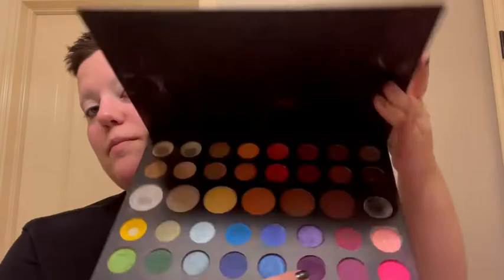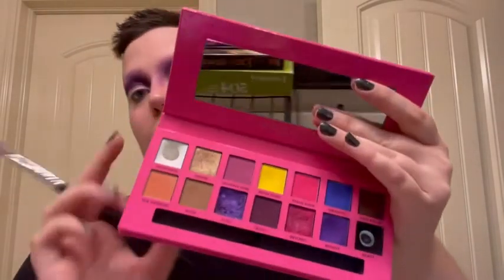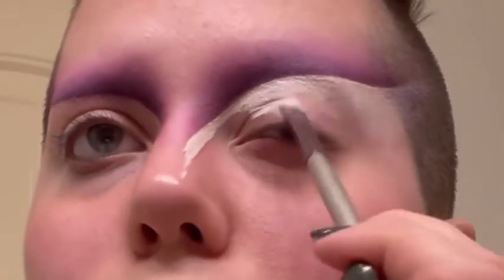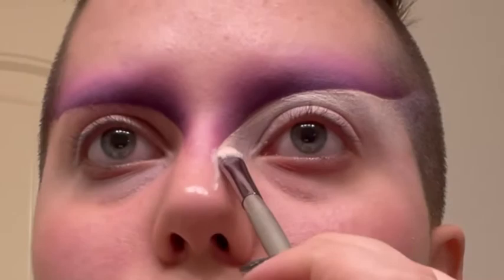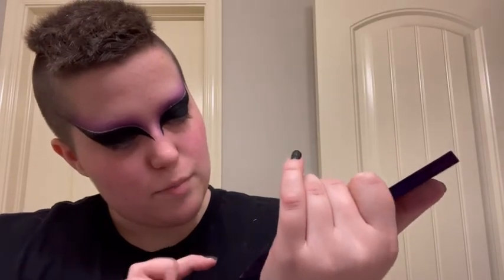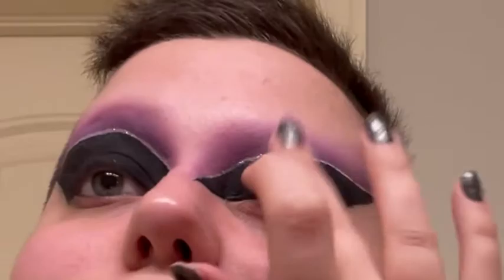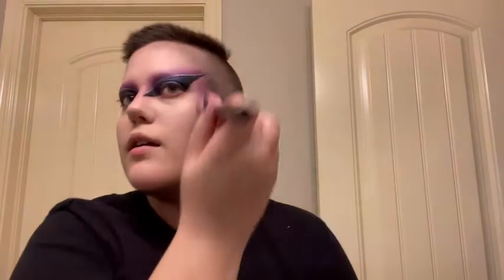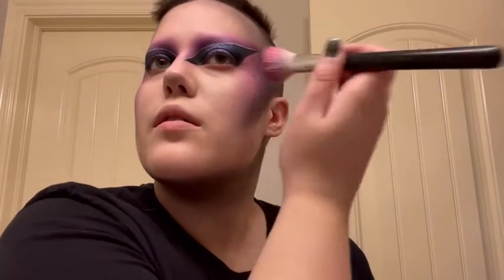Date Night GRWM!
Hey everyone, I hope you enjoy the video!!